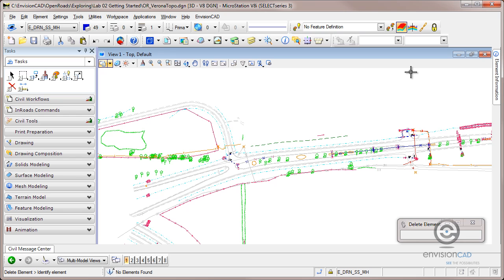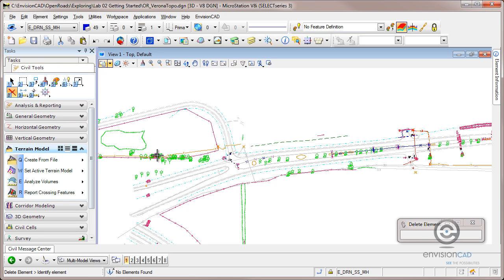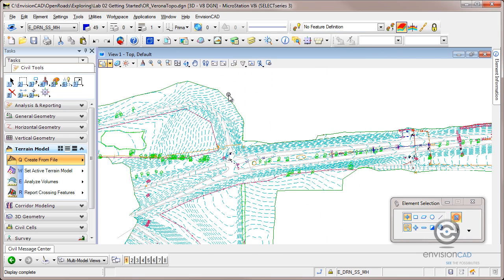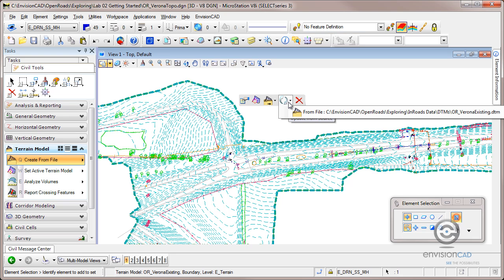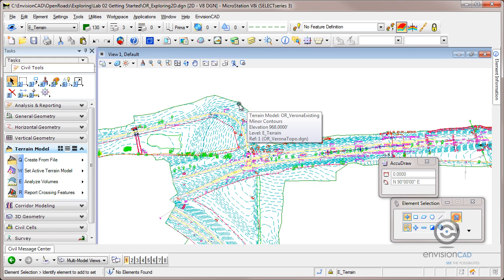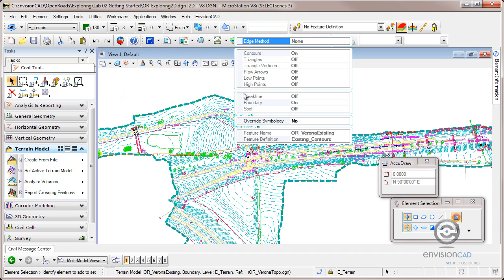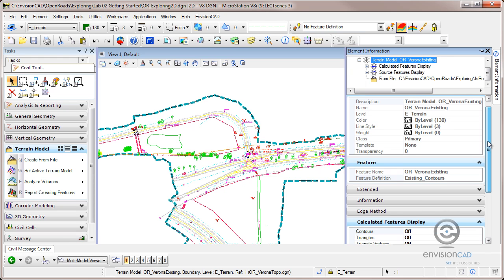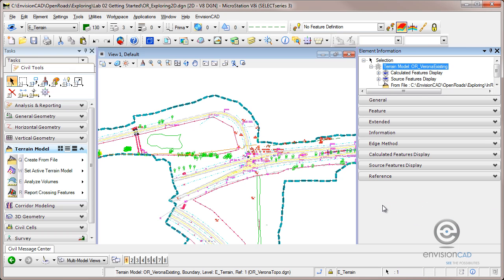OpenRoads Terrain Elements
A quick look at MicroStation terrain elements created from a DTM.